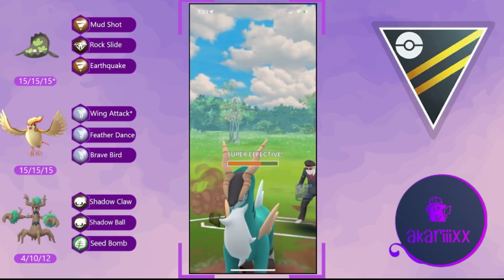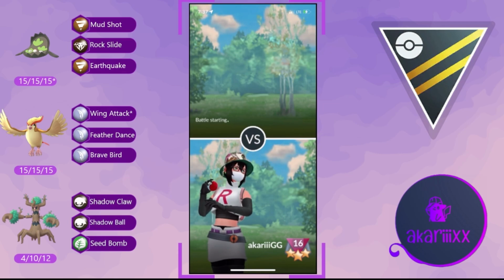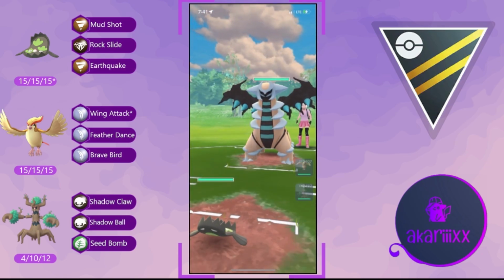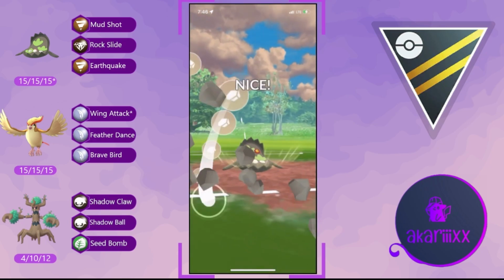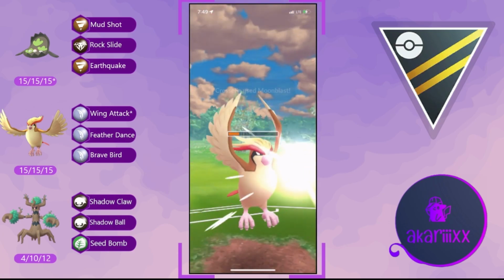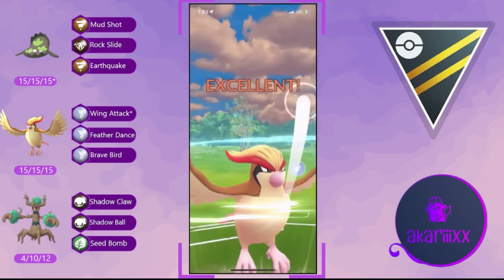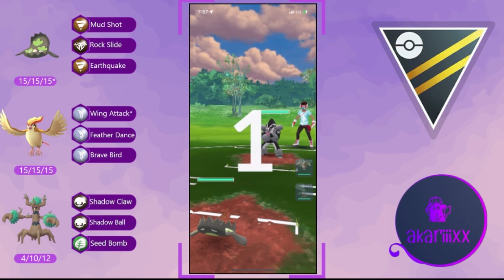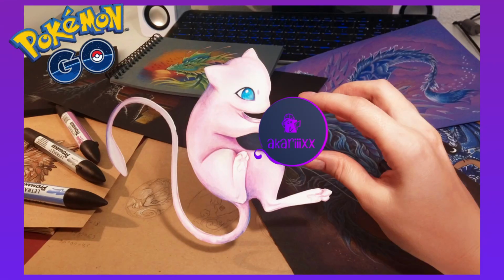When Breakfast Food BITES BACK!!! The Pancake Takes A BITE of the Ultra League Meta ft. GFISK!!!!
Jumping back into Pokemon GO! PVP, this time we’re making our long-awaited return to the Open Ultra League. And we’re looking for some shenanigans!! Today, we’re featuring everyone’s favorite pancake: Galarian Stunfisk!!! This flapjack is an extremely expensive UL option, but I promise you will get your money’s worth in the utility and enjoyment that it provides!!! Can we get some dubs in the Open Ultra League?! Hopefully we can limit the misplays, but either way, let's have some fun :D

It would be so encouraging to me, and would also help my videos get spread to others so they can join the adventure as well! I would appreciate it!
 Well Wishes,
akariiiXX❤️

Also, special thanks to
WillDinoMaster55 for their hilarious Stunfisk art work! I only hope these battles did your art even the slightest justice.

And as always, huge thank you to AlviaAlcedo for the beautiful Mew art on the back end!